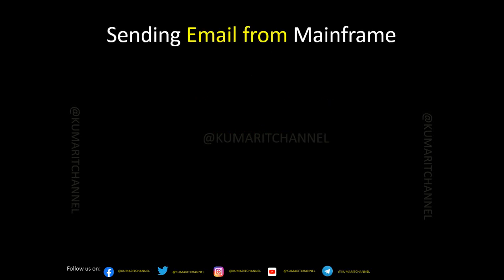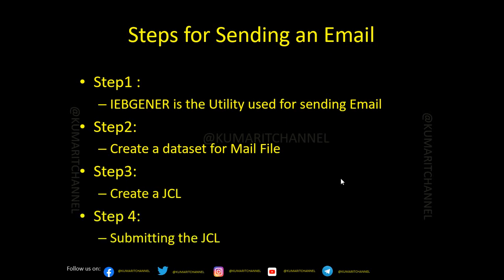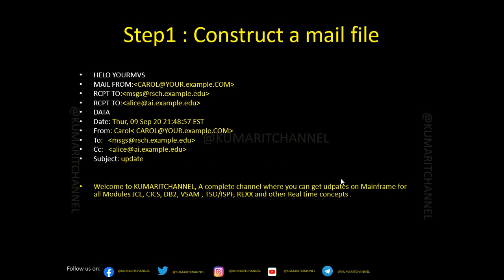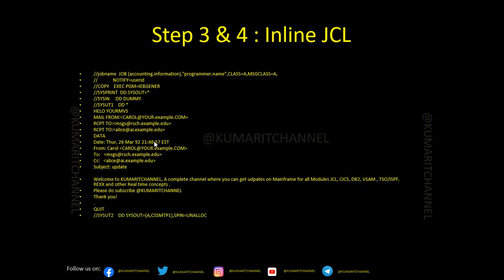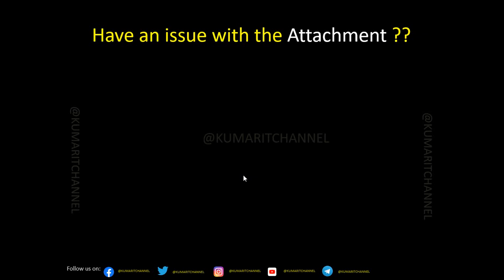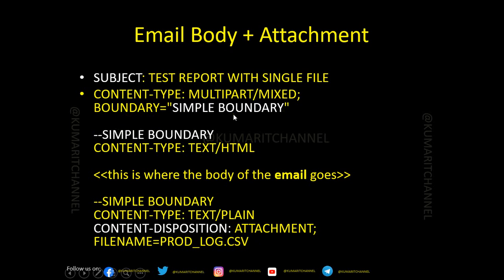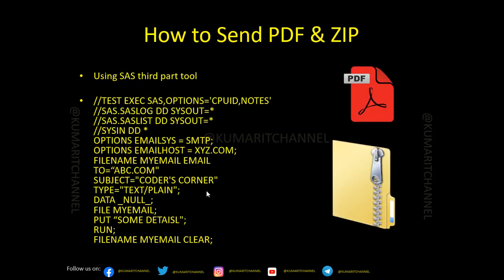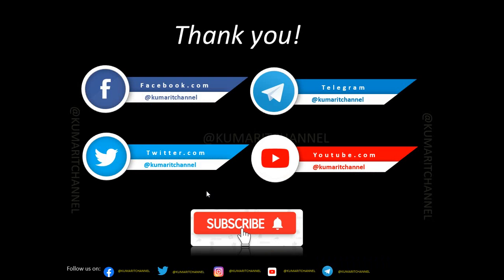Sending an Email from Mainframe System - Wednesday Talks # 2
Hello Everyone! here comes the second Wednesday Talk on Mainframe.

SMTP
How Can we send email from Mainframe ?
How to Attach a document to Email?
What are the Rules ?
Different formats used in attachment ?
Do we have any other tools to send ?
TSO TRANSMIT